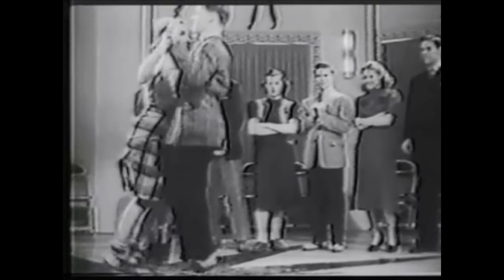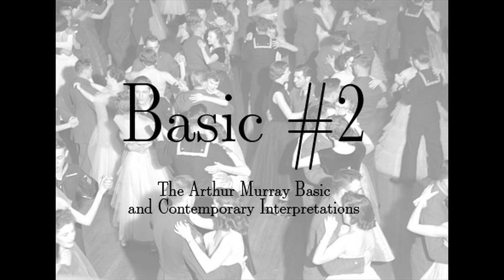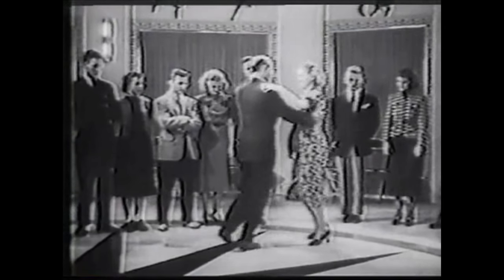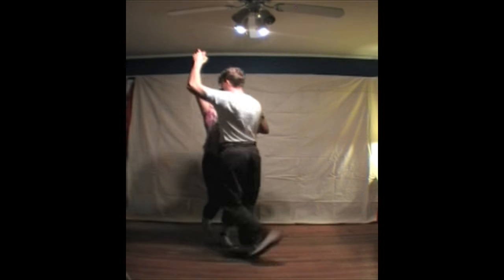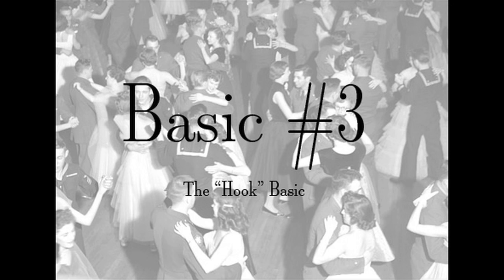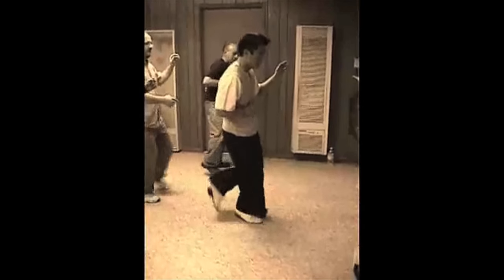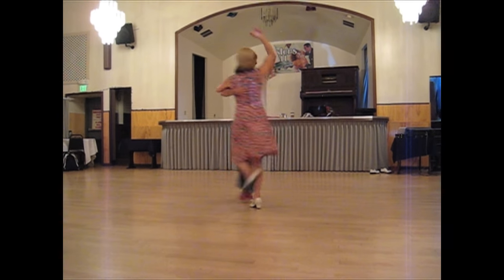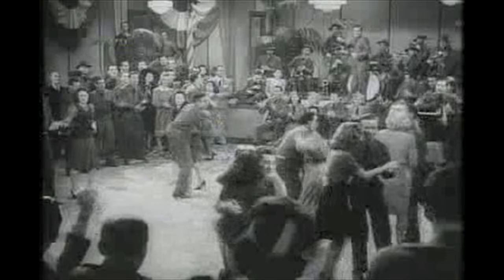Collegiate Shag - Styles of the Double-Rhythm Basic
The original version of this video was uploaded on June 6, 2012 10:58 PM.

For a more in-depth look at this dance, watch the following documentary, "The Rebirth of Shag":

Narrator: Ryan Martin